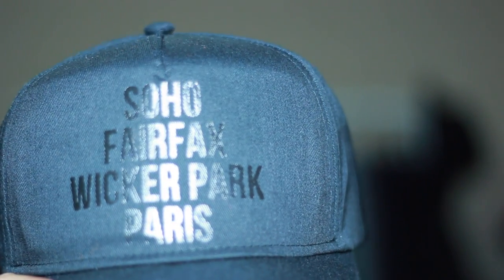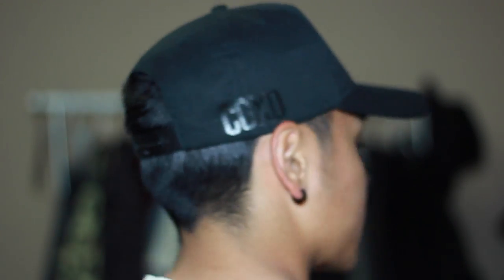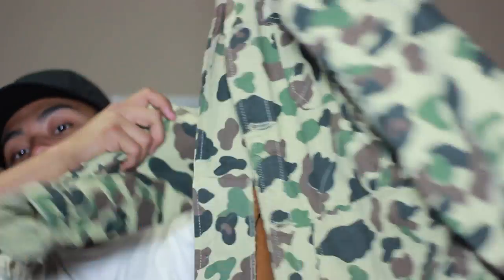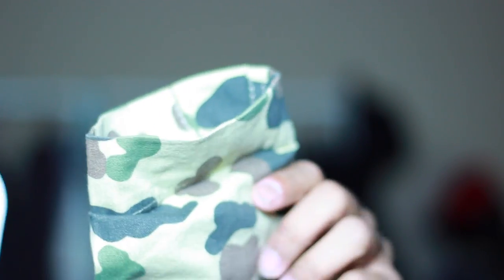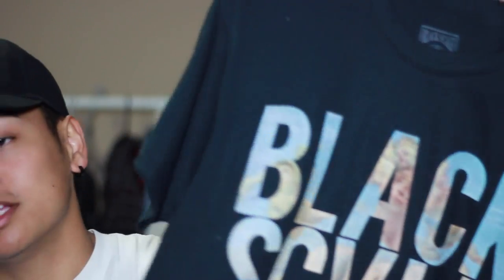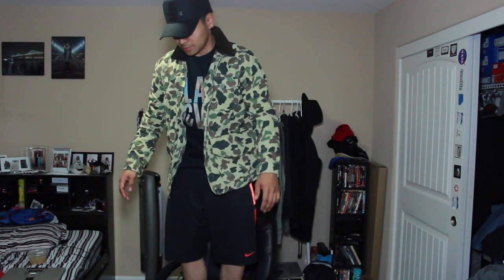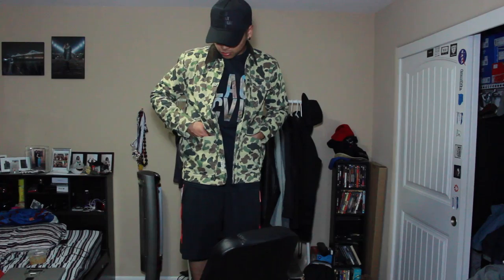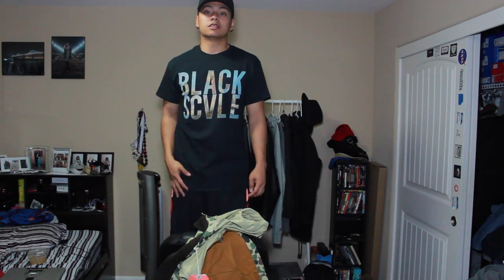Crook Of Hearts & PLNDR | Hat, Jacket, Shirt Pick-Up!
Sorry I've been gone for so long, but I'm back so don't worry fam, heaters next vid!